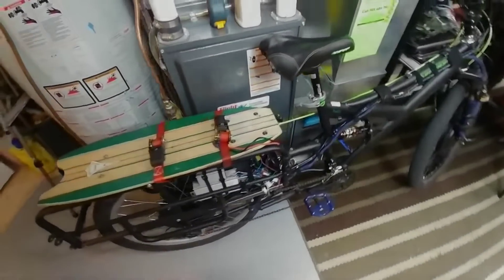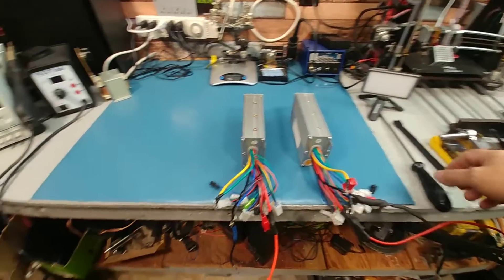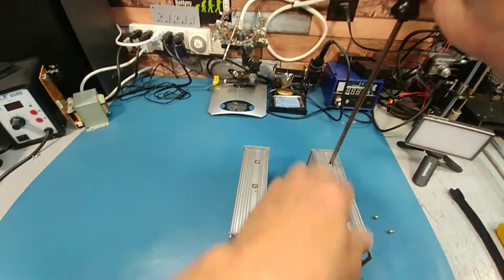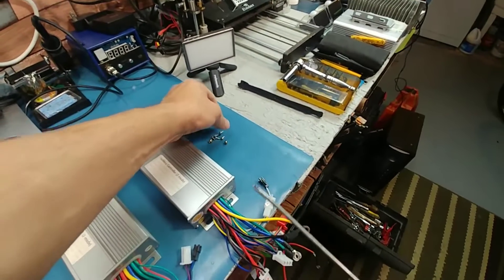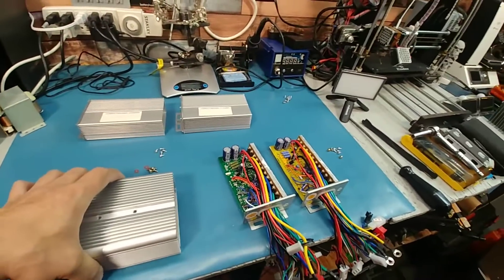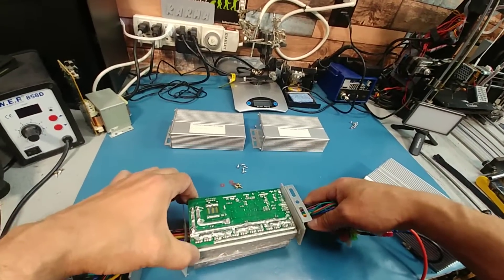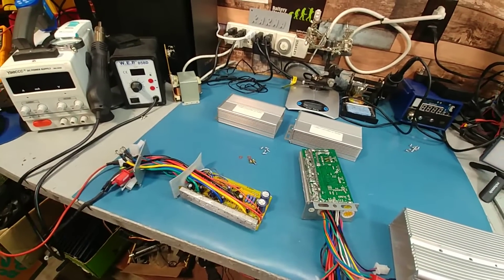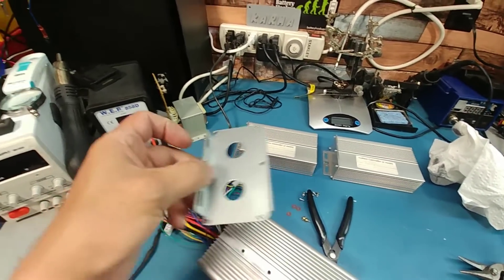ebike diy dual motor controller*part one*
make it a two part. drilling the holes a mounting will be a pain!